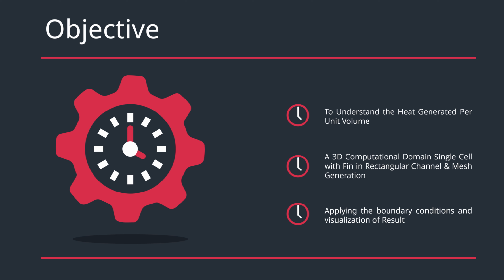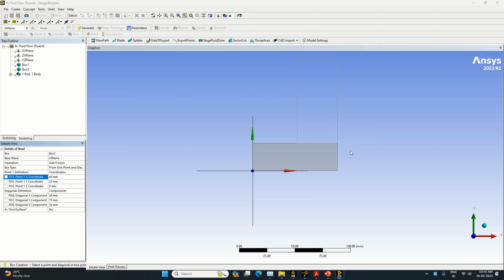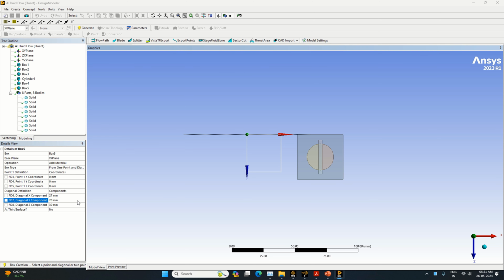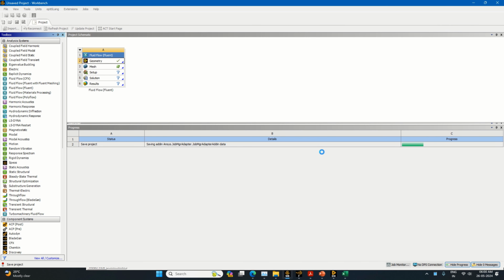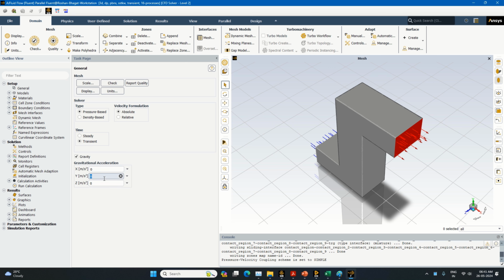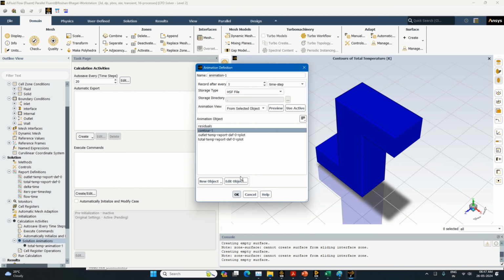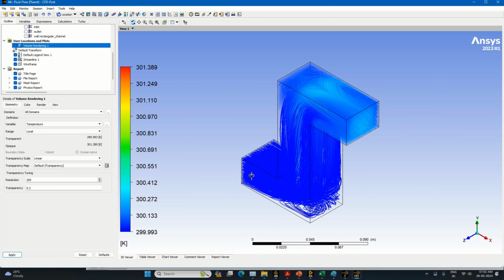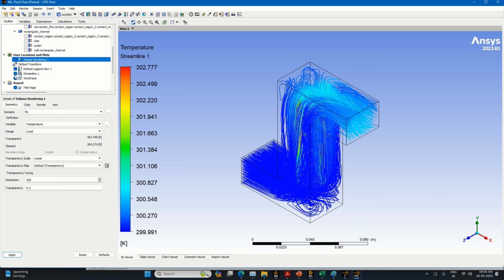CFD Simulation of Lithium-Ion Battery Cell with Fins in a Rectangular Channel with Heat Generation